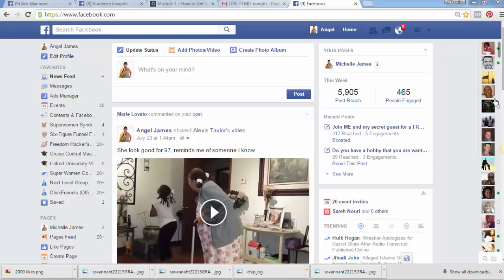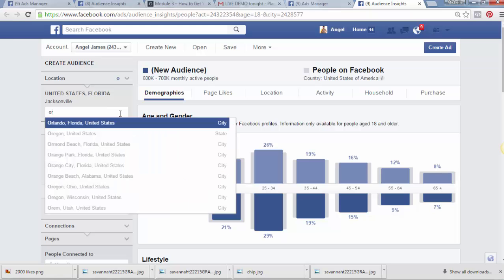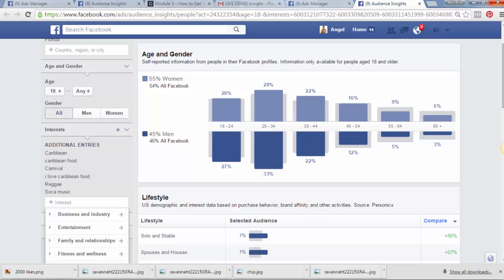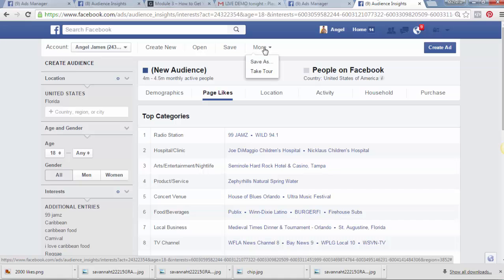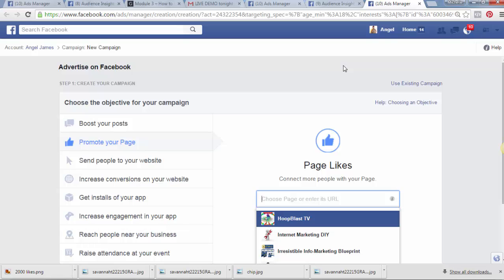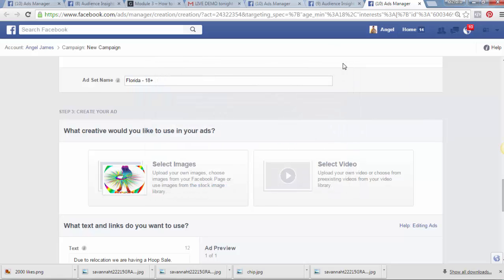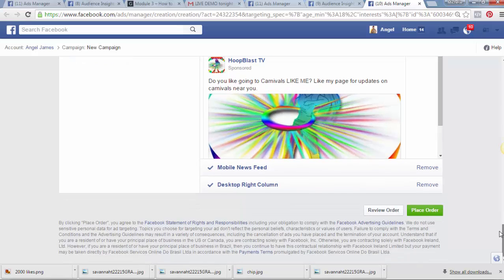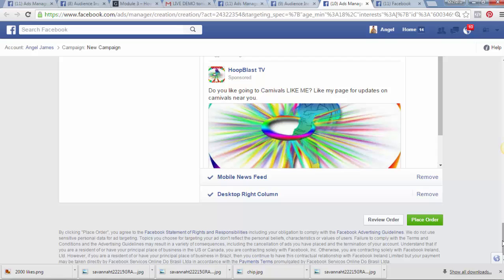Facebook Like Campaign Using Audience Insights